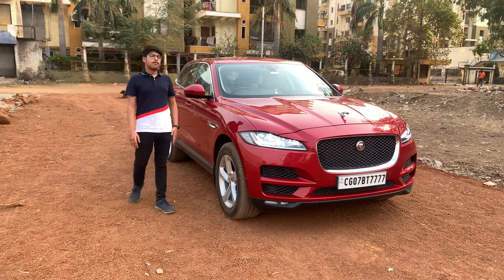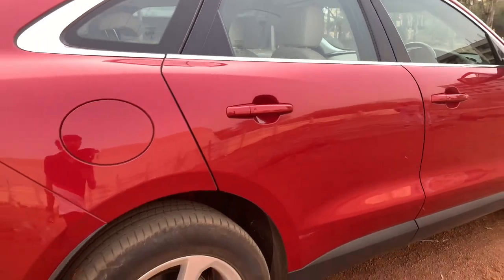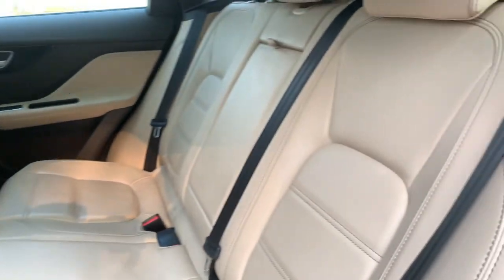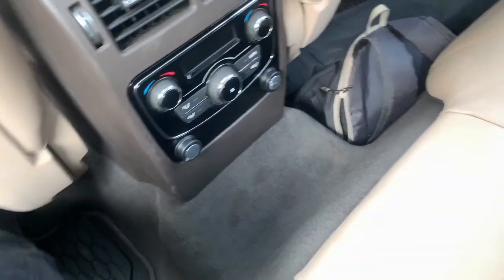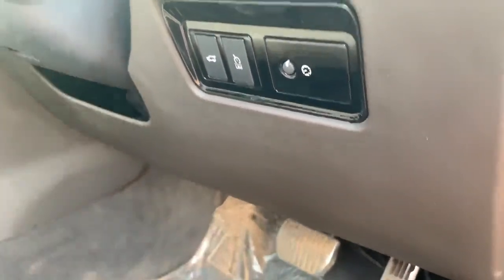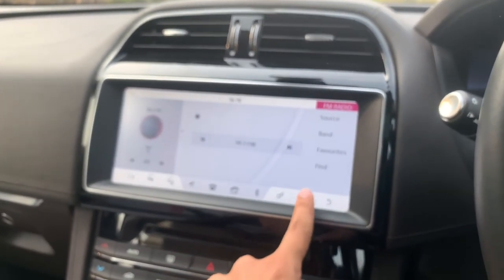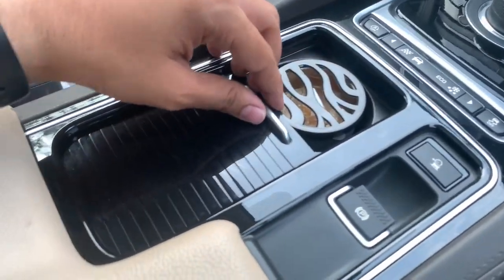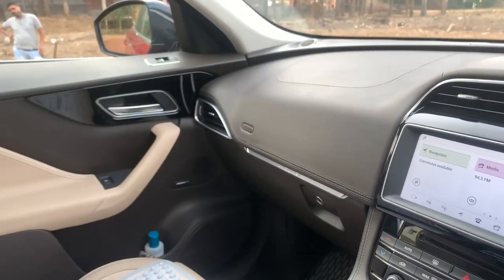Jaguar F-Pace | Holi Special! | Shubhodeep Banerjee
So, here's is the most detailed review of Jaguar F-Pace and I will tell you about the design, interior, features, price and the verdict that you should buy it or not in the Indian Market.

Equipments:

Apple I-Phone XR
Moza Mini-S Gimbal
Lavalier Microphone
Tripod
Gorilla Pod